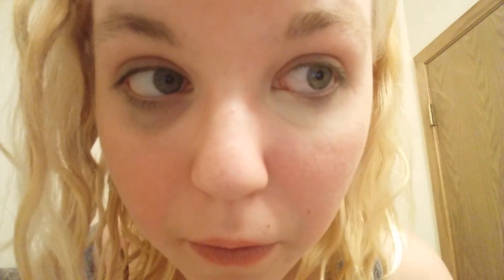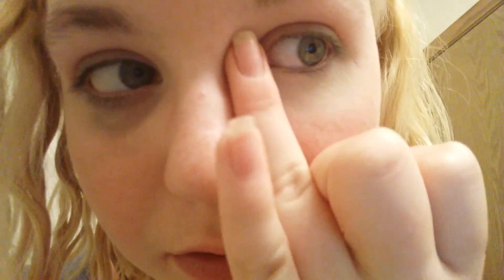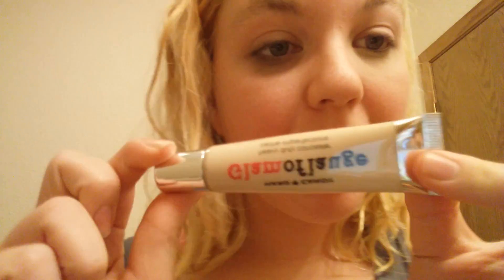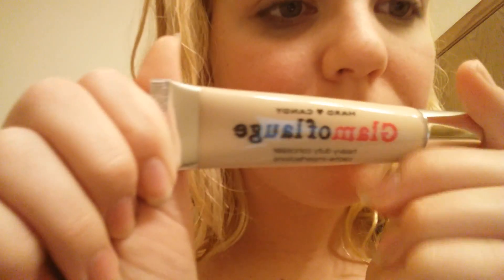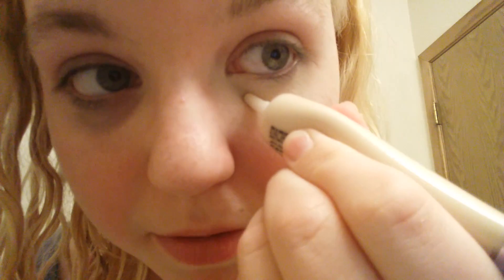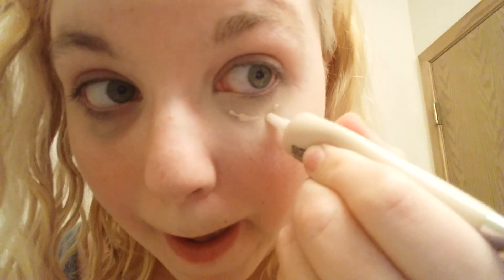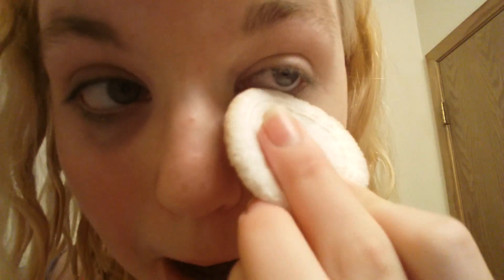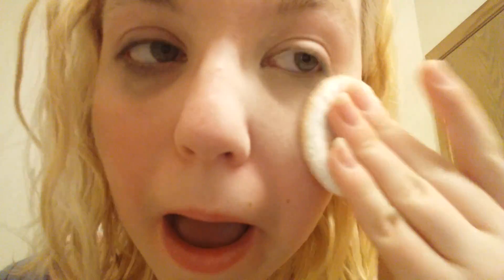MyLifeAsAlexa How to cover dark circles!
Happy thought of the day
 If your ship doesn't come in swim out to it Jonathan Winters
   Hey guys today I'm going to be showing you how to cover up dark circles and the products I use is glamoflauge heavy duty concealer an ultra-light 487 with L'Oreal Paris true match super blendable crayon concealer and a beauty blender and the Covergirl clean pressed powder and the elf professional total face brush I hope you enjoy